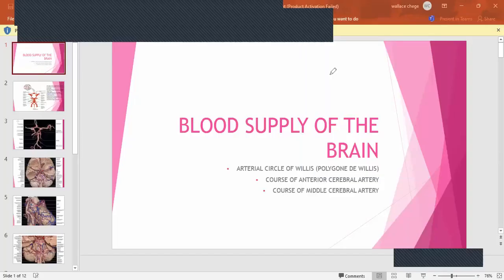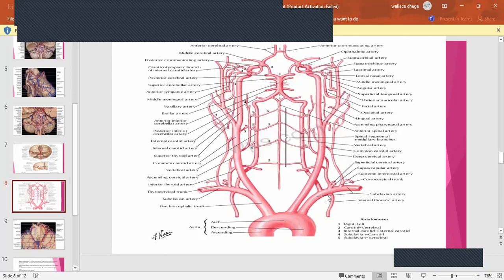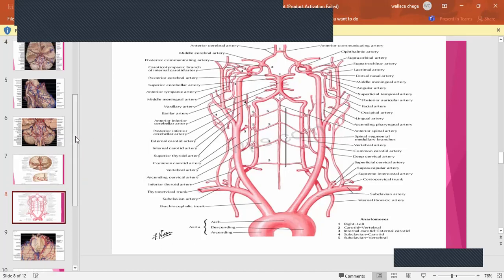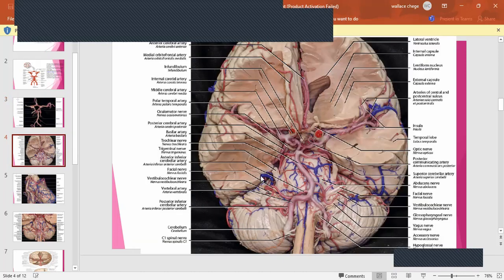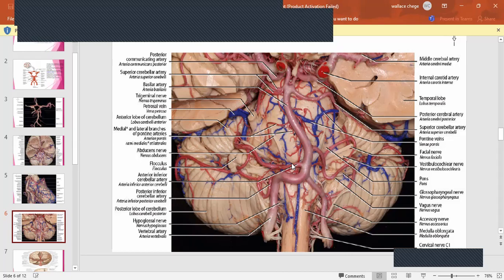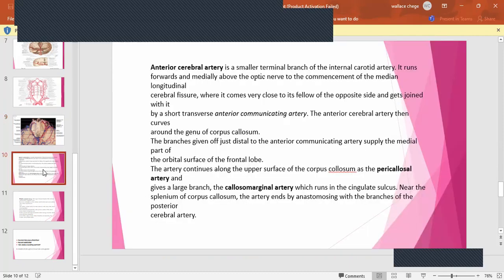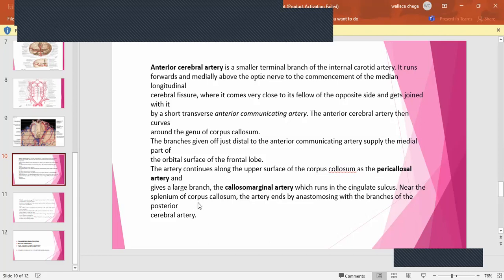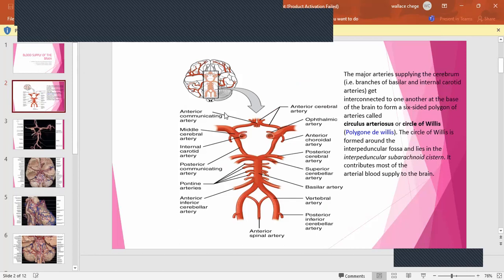BLOOD SUPPLY OF BRAIN,ARTERIAL CIRCLE OF WILLIS,COURSE OF ANTERIOR AND MIDDLE CEREBRAL ARTERIES